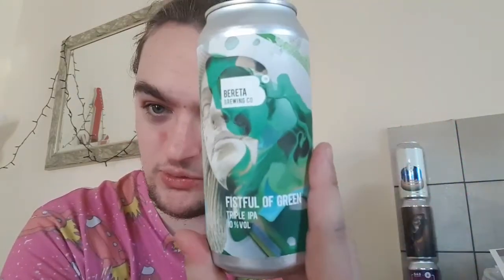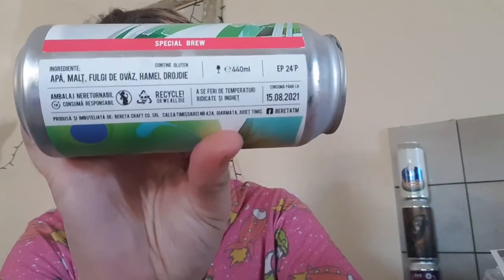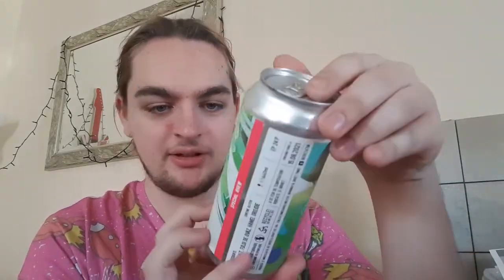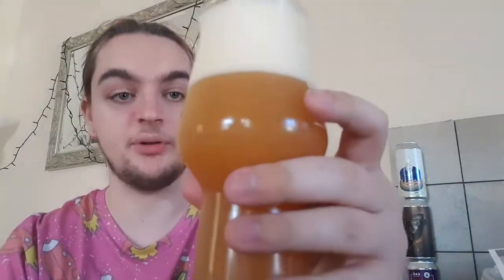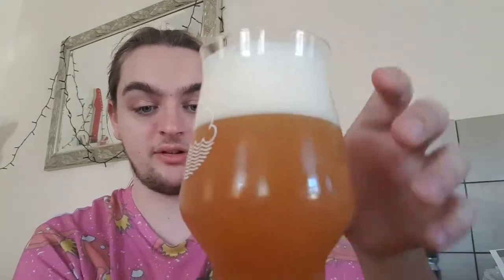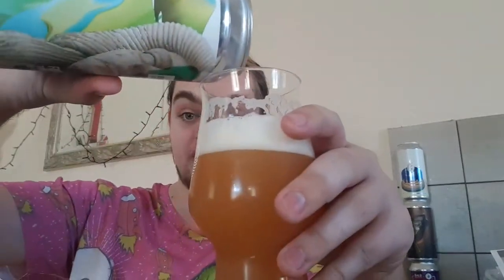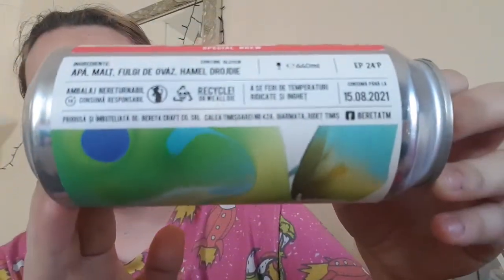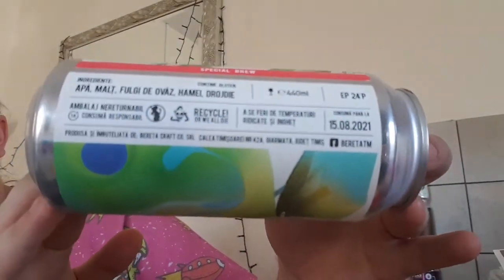Bereta Brewing Co: Fistful of Green TIPA